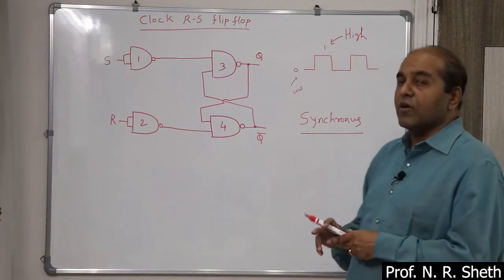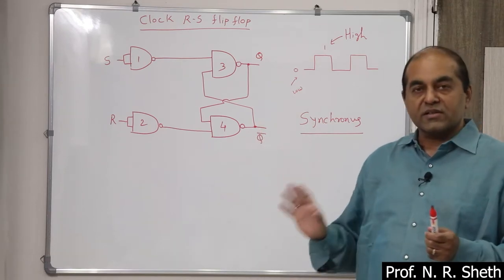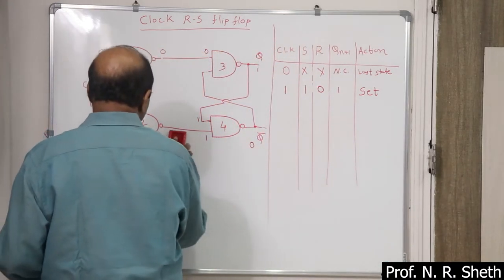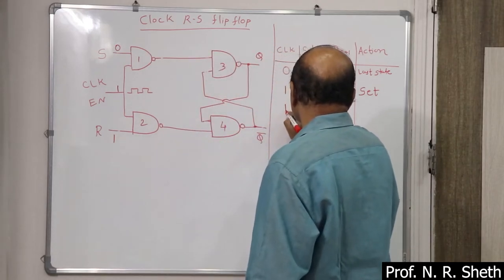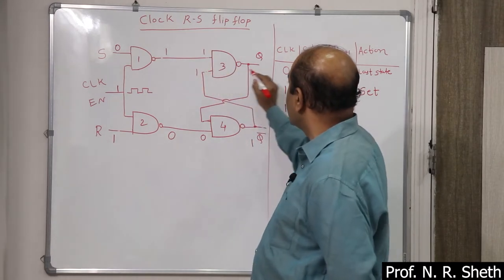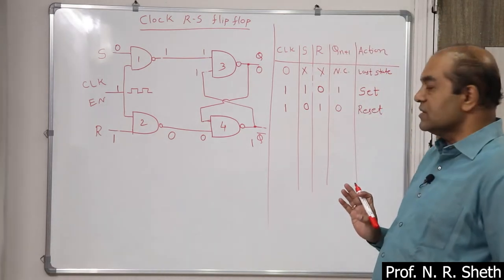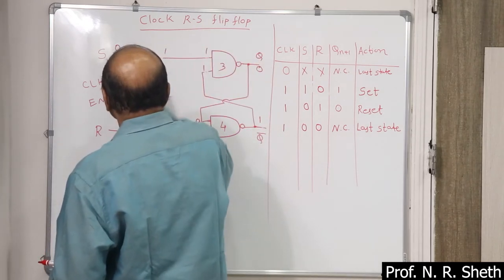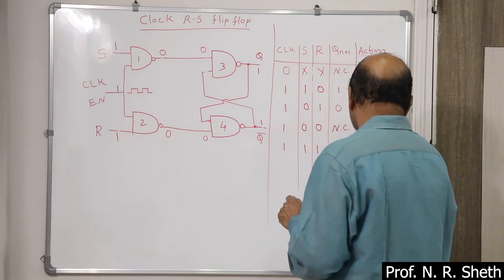Lecture-12 | Clock R-S Flip Flop | Prof. Nilesh Sheth